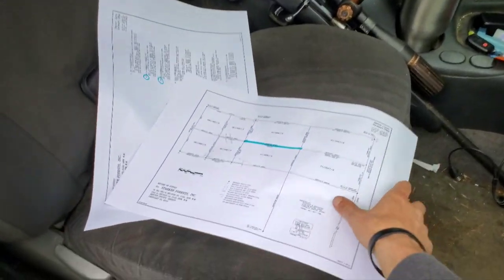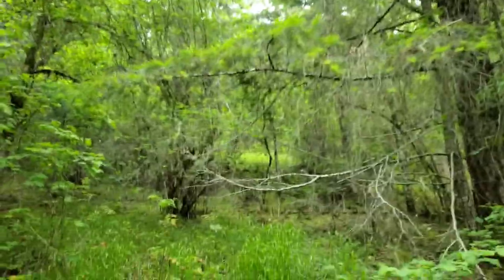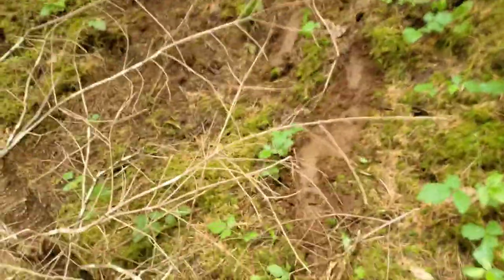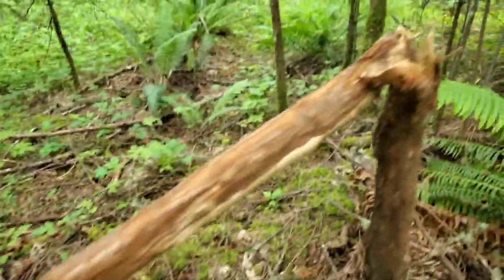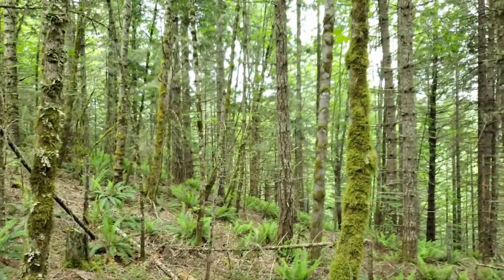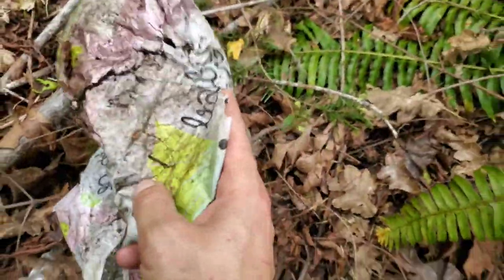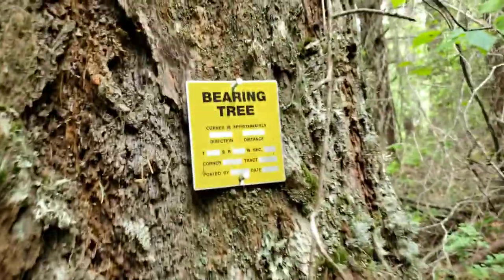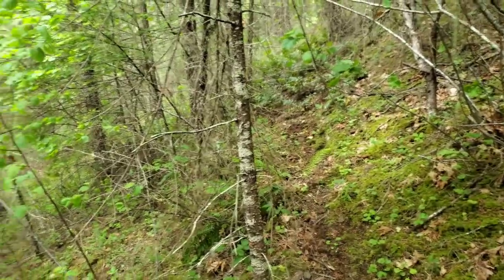LAND SURVEYING VLOG 139 | Tree frog